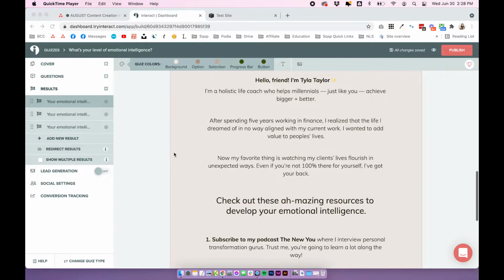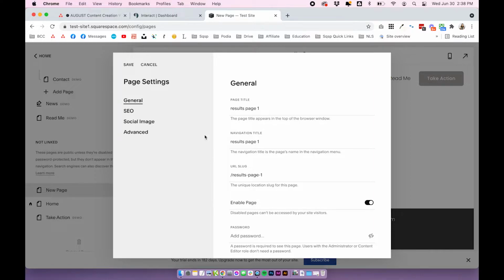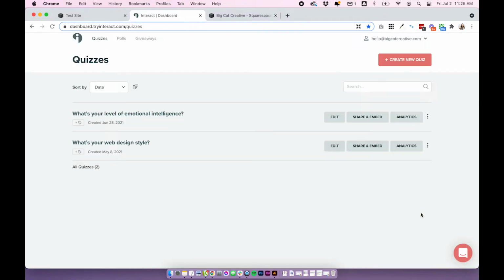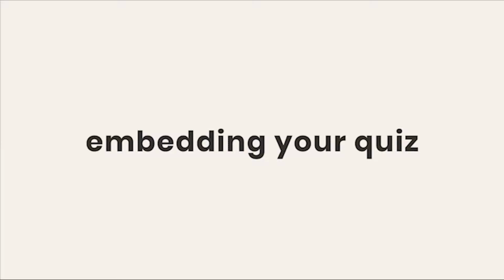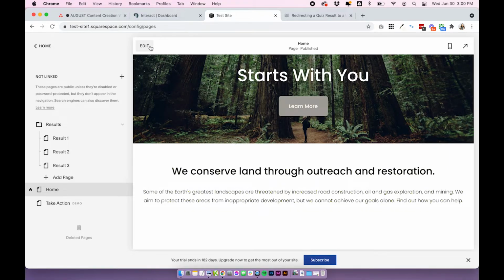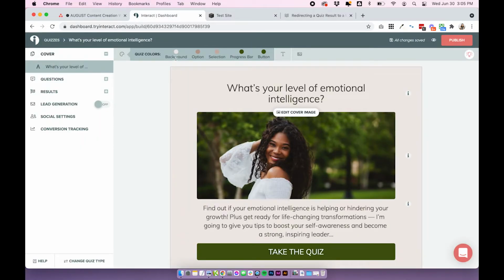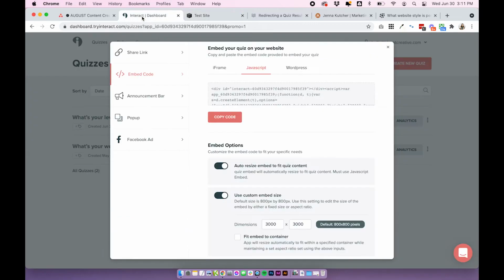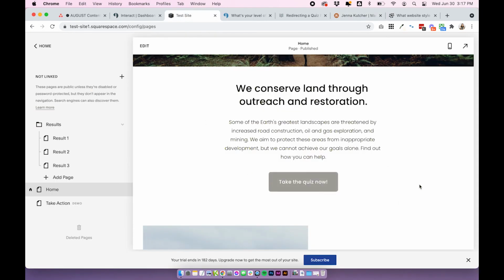Your COMPLETE Guide 👩‍🎓 to setting up your Interact Quiz on Squarespace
Learn how to embed your Interact Quiz to your Squarespace site, how to set up custom results pages, and which settings to use so your quiz works perfectly on Squarespace!

TIMESTAMPS:
0:00 - Intro
1:57 - Creating custom results pages
10:48 - Embedding your Quiz